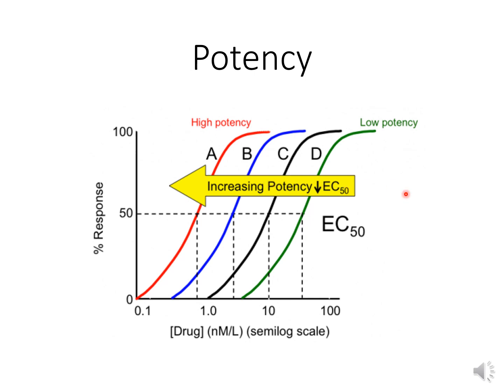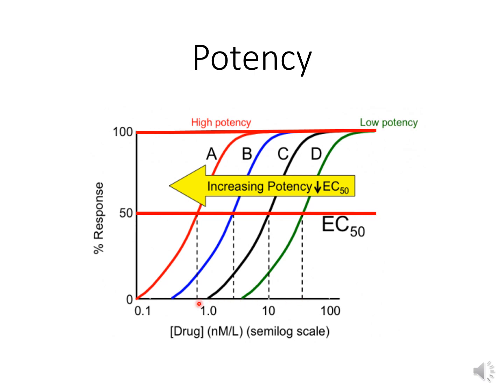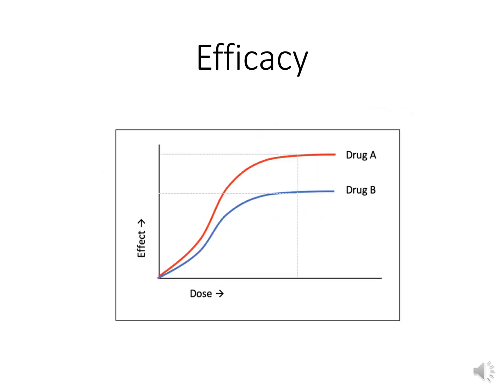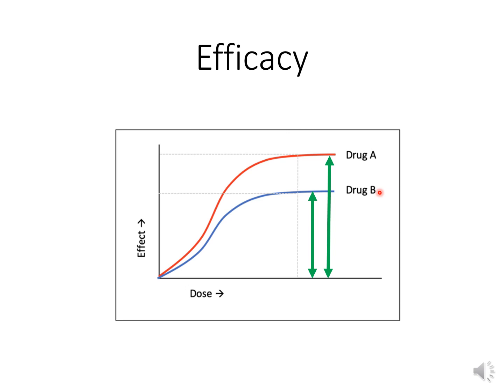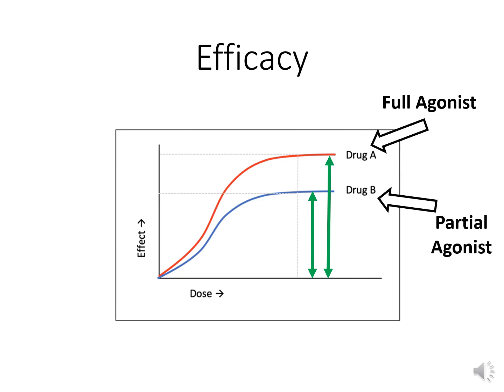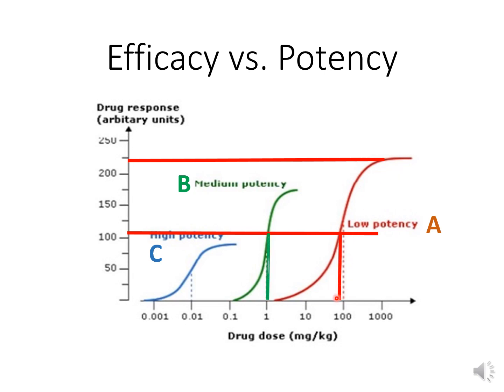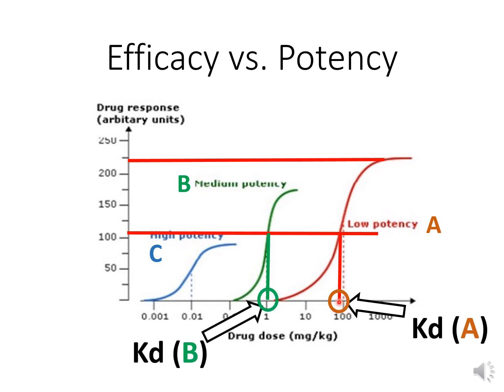Efficacy vs potency